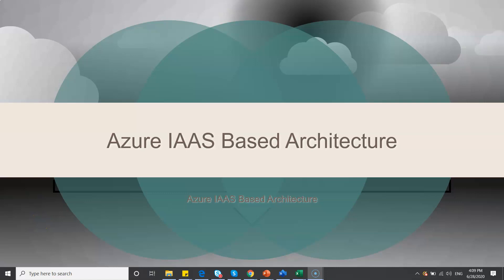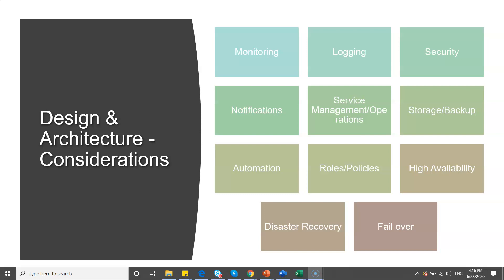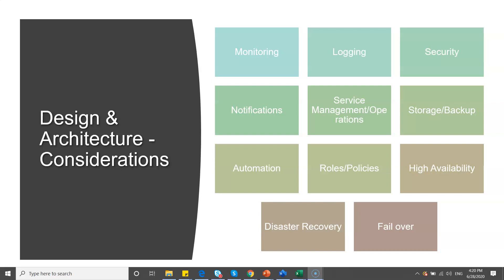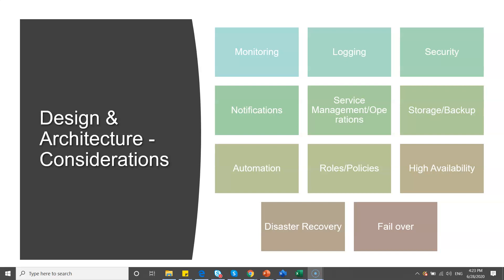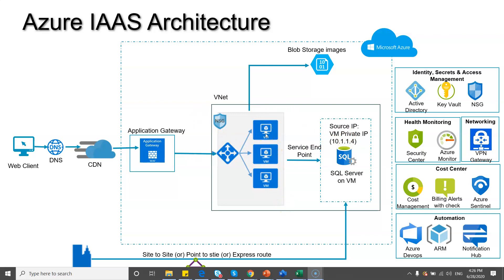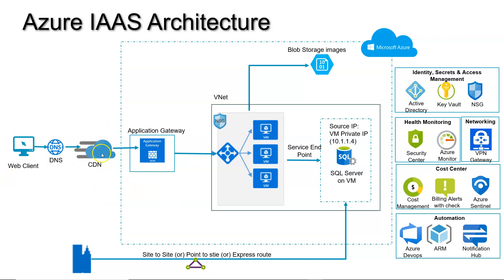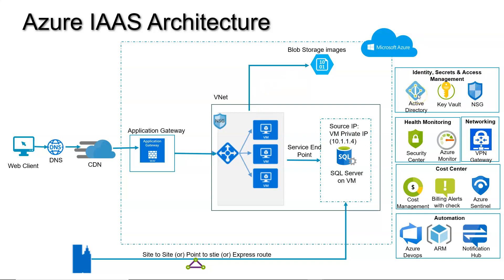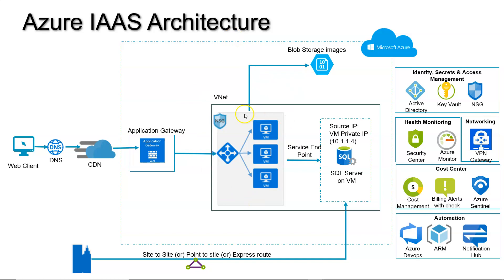Azure IAAS architecture for beginners and developers - Part 1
Azure IAAS architecture for beginners and developers - Part 1  (Presentation link is inside)

It covers Azure end to end architecture and various components in terms of functional and nonfunctional.